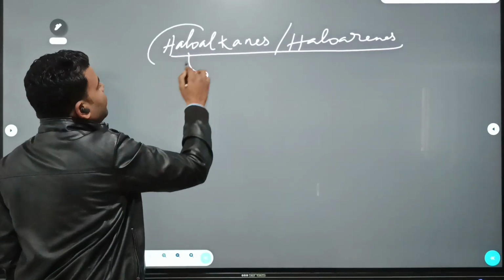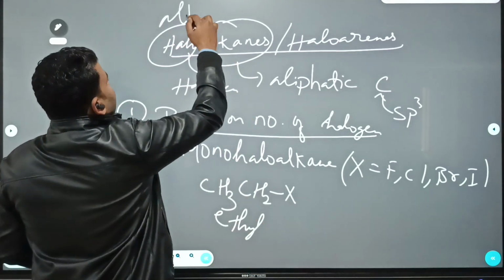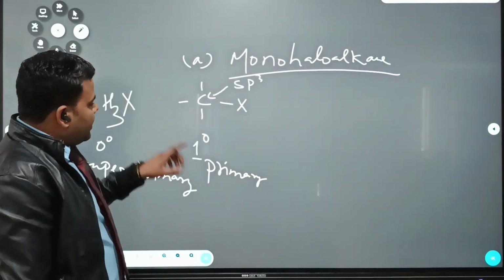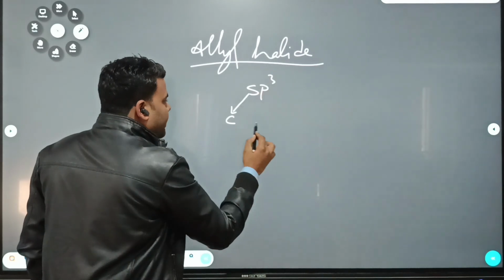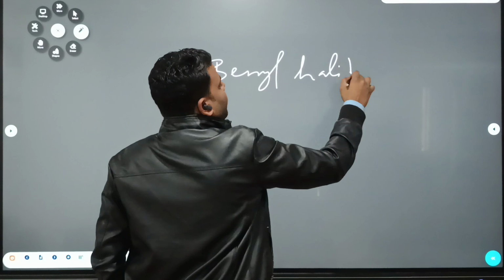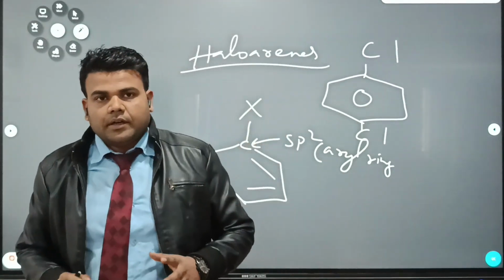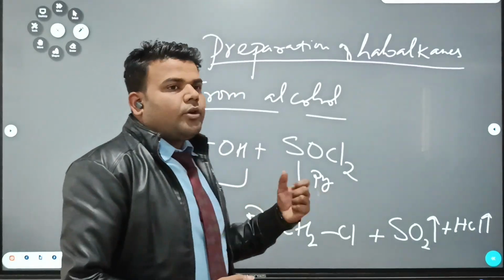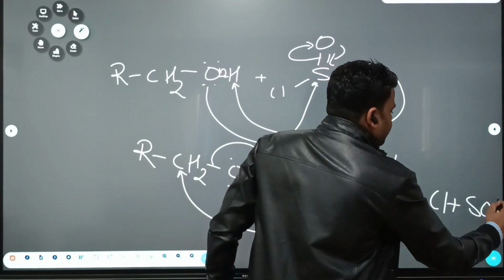Haloalkanes and haloarenes